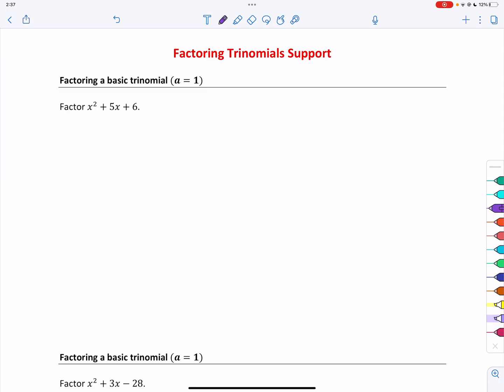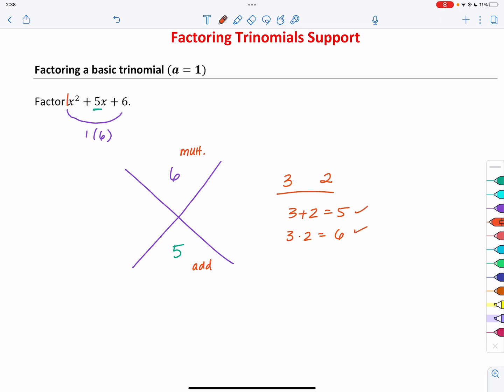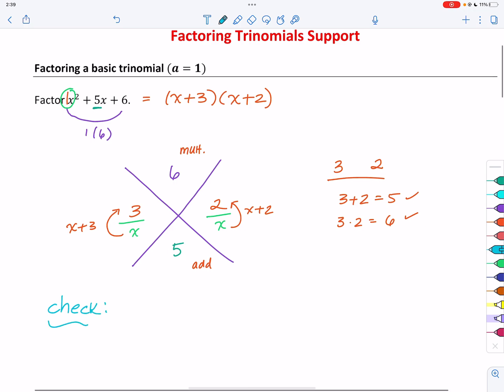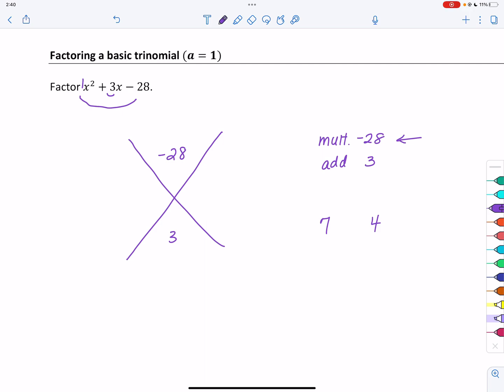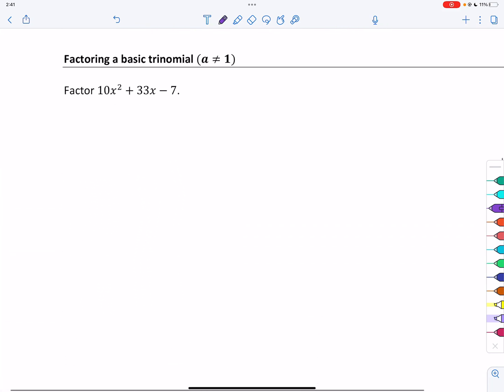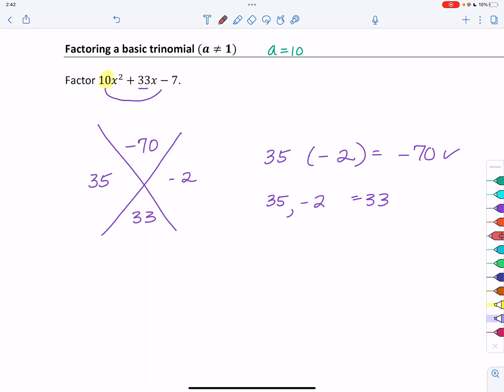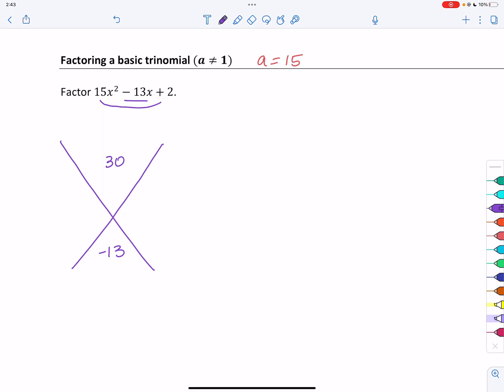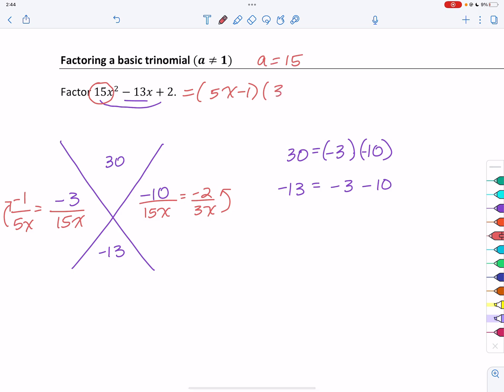Factoring Triomials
help with factoring trinomials